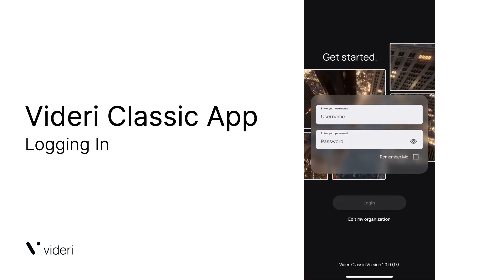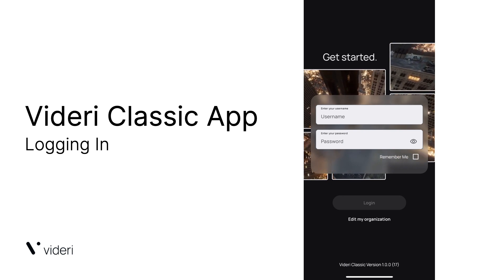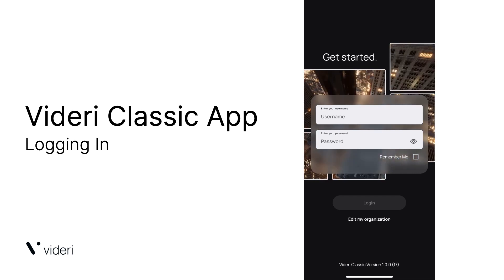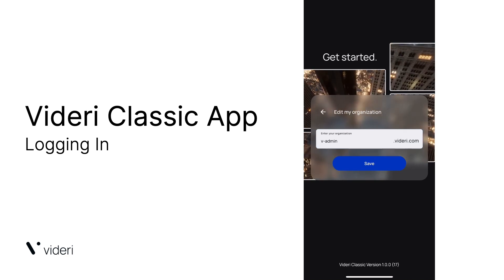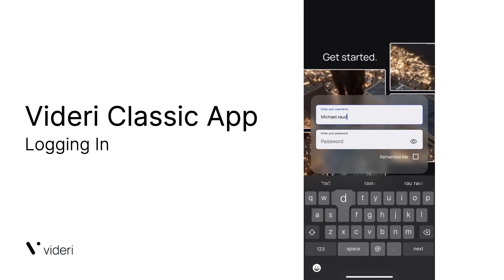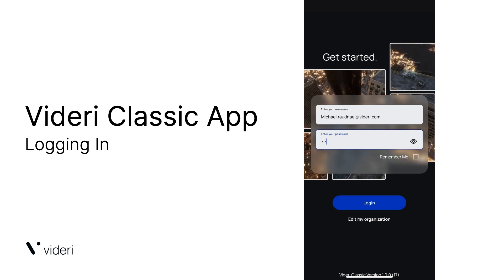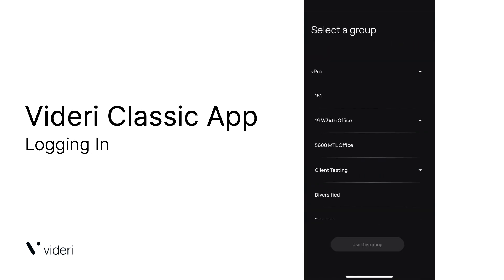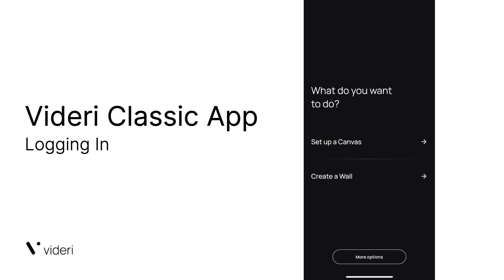Videri Classic App - Logging in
A quick tutorial on how to first login to the Videri Classic App so you and your team can set-up and manage your Videri Digital Canvases. Put the right digital message, at the right time, in exactly the right place.